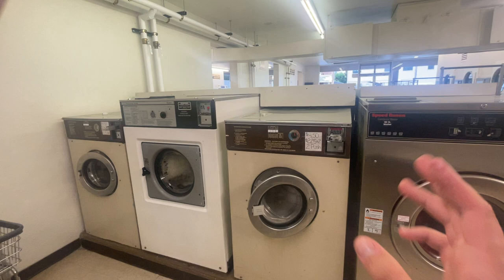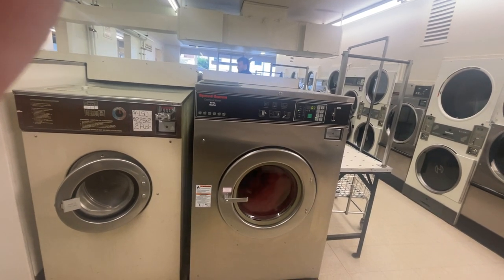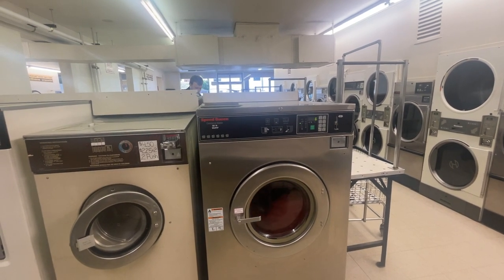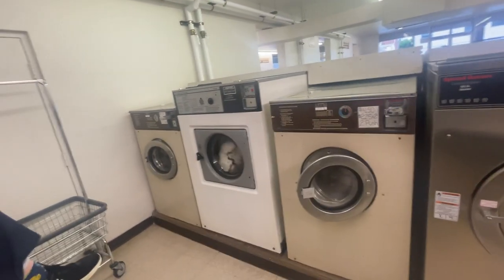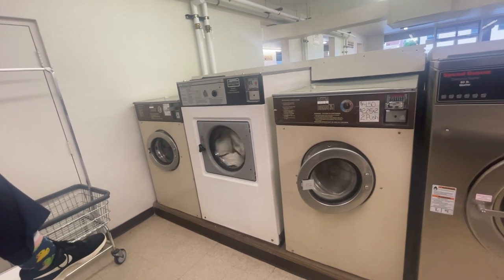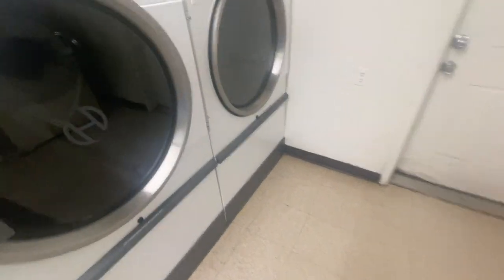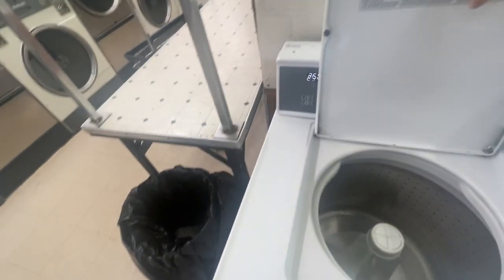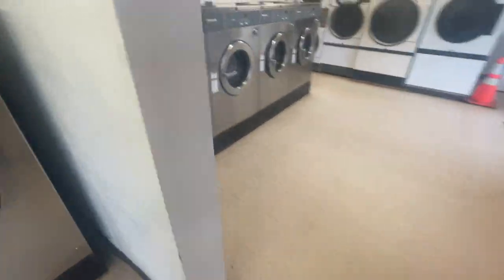Laundry Day @ Self Serve Laundromat @ Bridgeville PA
It has been awhile since i have uploaded a laundromat video of me with my mom doing laundry so apparently we both had to make a trip over to our local laundromat to do 2 big loads in 2 different front loader washers that won’t fit into our home top loader washer.

In the wascomat washer is cleaning 1 white comforter cover, 2 white pillows.

In the speed queen washer is cleaning 2 red pillows, 4 green pillows 1 pug dog pillow.

We selected hot wash heavy soil with tide liquid detergent with no fabric softner liquid.

We use 2 huebsch dryers with no dryer sheets.

This location has done a lot of upgrading which the owner who owns the dry cleaners next door.

The owner has replace a row of old wascomat washers to bring new huebsch washers along with the owner took out a row of the oldest speed queen front loader washers to bring new counter.

They have a older version claw machine kramer krane but i do apologize my phone camera has zoom because i did not know until i saw it.

I did a tour of this location but i forgot to show the 2 rare washers which are Milnor.